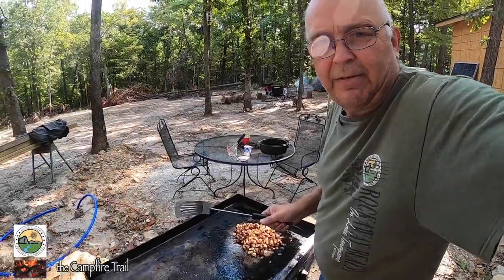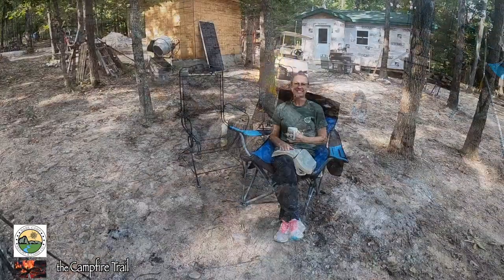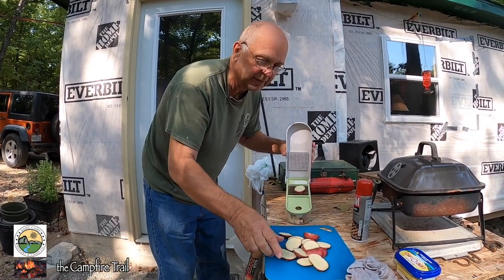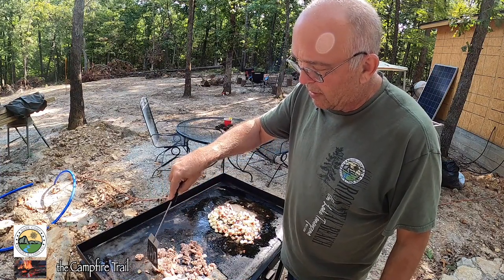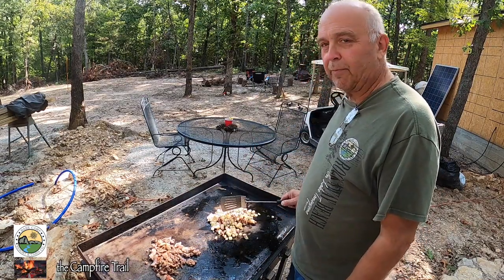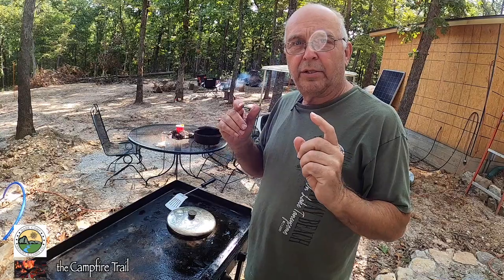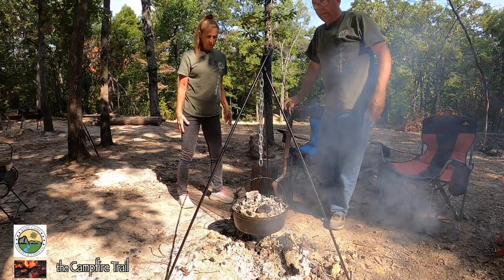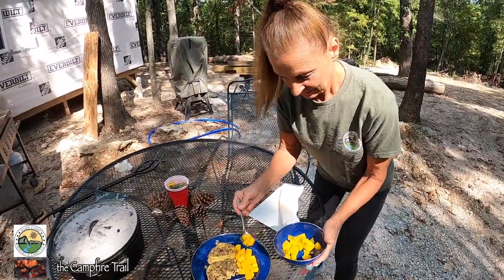Outdoor Breakfast - Campfire Dutch Oven Frittata (IT'S GOOD!)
This week we are cooking a Campfire Dutch Oven Breakfast Frittata. We got the recipe from "Moe's Country Kitchen". You can find the video of her making this along with the recipe at the flooring link. It's on Shelleys "Chicks in the Sticks" channel.

Product Links

Vidalia Chop Wizard

Heavy Duty Steel Cooking Tripod

Cast Iron Dutch Oven